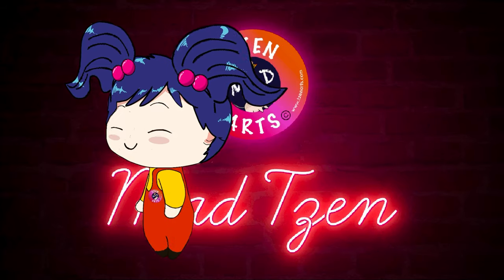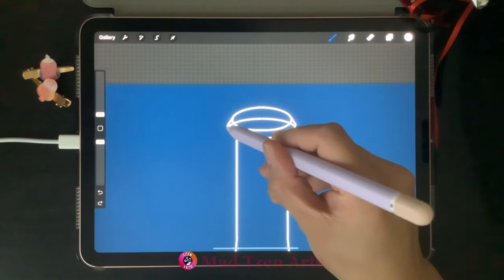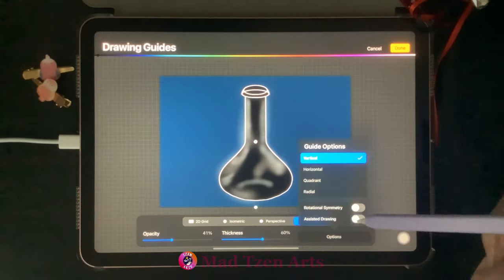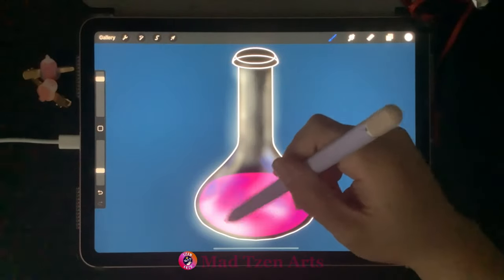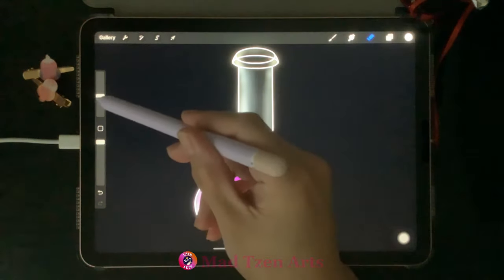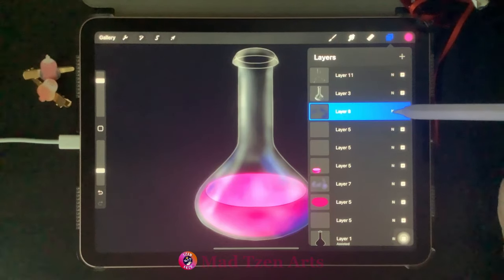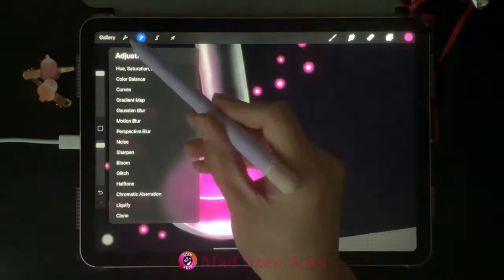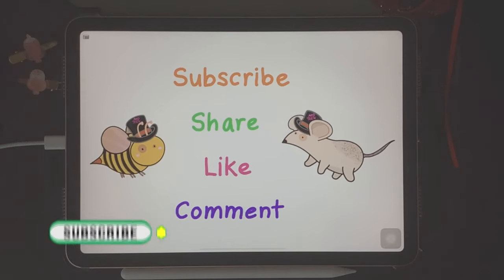How To Draw A Realistic Magic Bottle In Procreate - Procreate Tutorial For Beginners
Hello Fellow Artists!  Today I'll be showing you how to draw a realistic magic bottle in procreate.  In this procreate tutorial, you will learn how to draw a realistic magic bottle and also how to use procreate.  Paint with me and have fun with digital art!

What do you think about this How To Draw A Realistic Magic Bottle In Procreate - Procreate Tutorial For Beginners video you have seen today?  I would love to hear your comments!

✏️ How To Use Create Color Palette Features in Procreate 5X -
✏️ Minimal Landscape Illustration - Procreate Tutorial For Beginners -
✏️ How To Draw A Realistic Paper Cut Out Effect In Procreate - Procreate Tutorial For
✏️ How To Draw An Easter Egg Among Us 🐣 - Procreate Tutorial For Beginners - Step By Step
✏️ Procreate Brushes Tutorial - Procreate Tutorial For Beginners -
✏️ How To Access The Cut, Copy, Paste, and Copy Canvas Menu In Procreate -
✏️ How To Use Insert A File, Insert A Photo, and Take A Photo In Procreate -

How To Use Procreate Tools Timestamps:

00:00 Intro
00:10 How To Draw A Realistic Magic Bottle In Procreate
11:45 Outro